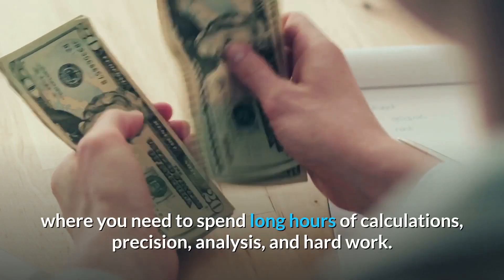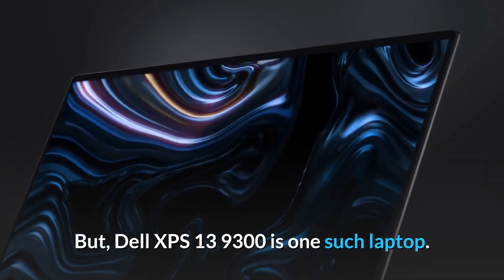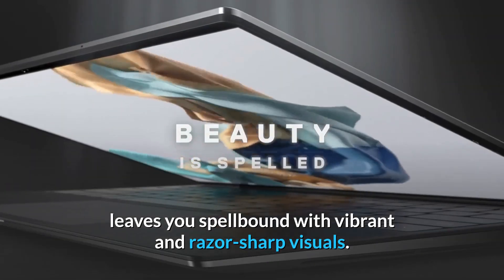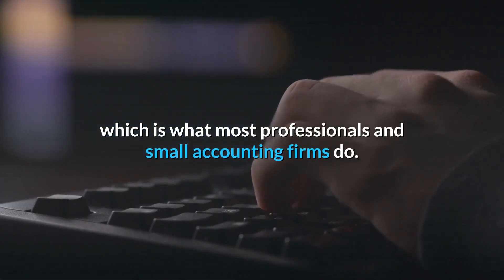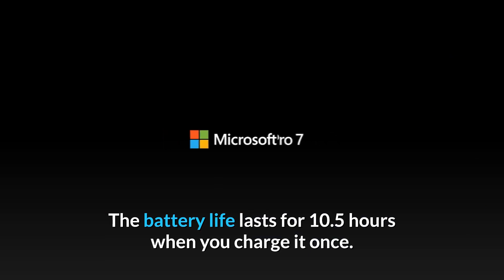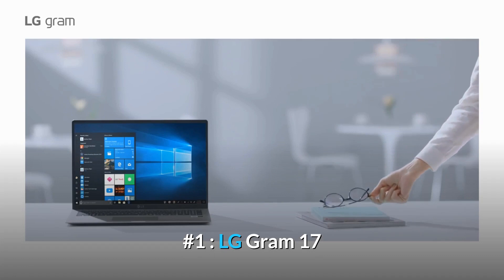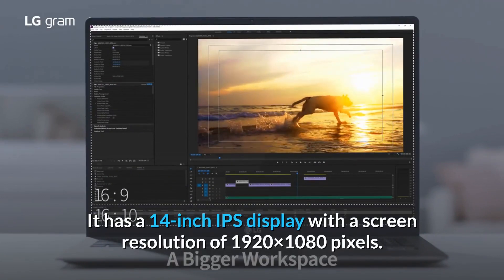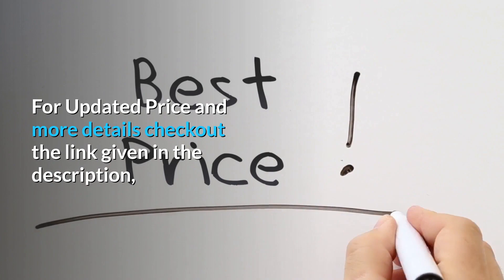Top 3 Laptops for Accounting in 2021 ✅ || Best Accounting Laptop Under 700$ | 1000$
Are you looking to buy Laptops for Accounting in 2021 ? Welcome to Genuine Product Reviews, where we reviewed the Laptops for Accounting in 2021 from brands like Acer, Hp, LG, Apple etc in 2021 at budgets under 1000$, under 1500$ and under 500$ and Indian Prices like under 50000, under 100000, under 70000.

1️⃣ LG Gram Laptop 17

2️⃣ Microsoft Surface Pro 7

3️⃣ Dell XPS 13 (9310)

Genuine Product Reviews is a participant in the Amazon Services LLC Associates Program, an affiliate advertising program designed to provide a means for sites to earn advertising fees by advertising and linking to Amazon.com. As an Amazon Associate, I earn from qualifying purchases.